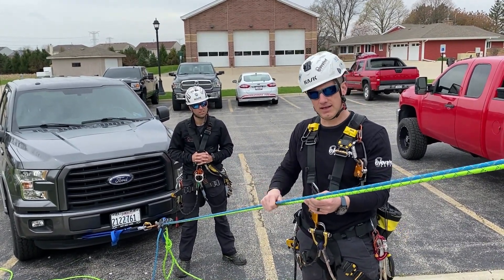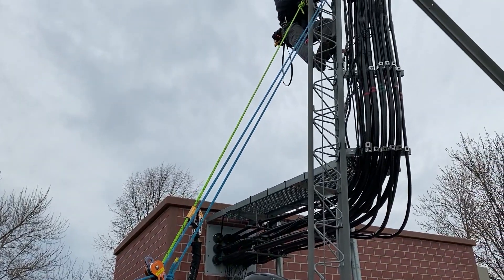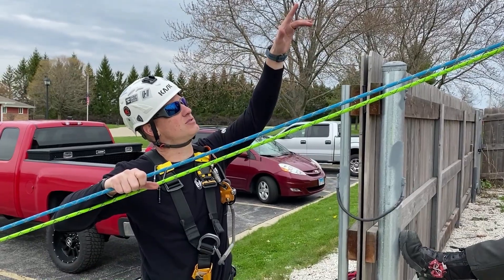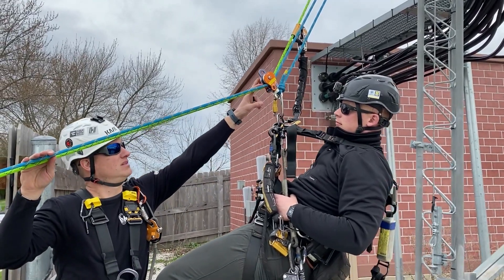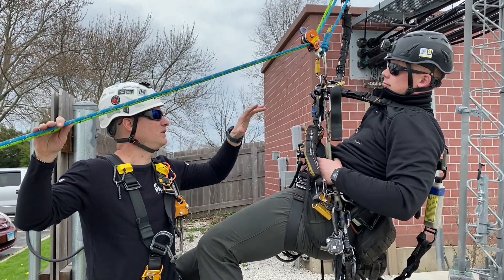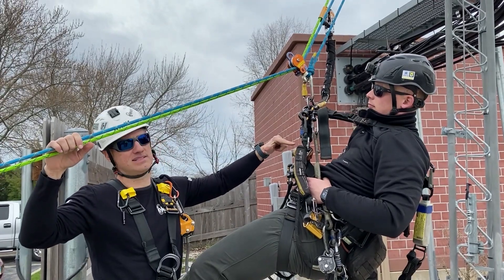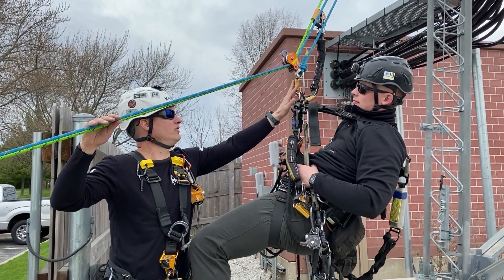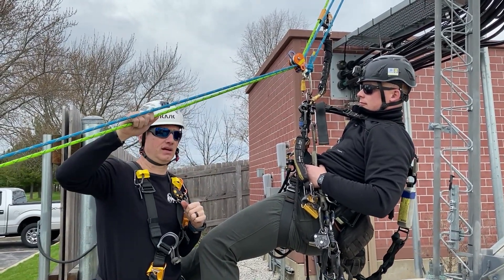Tracking Skate Block Hybrid - Tower Rescue Training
This video is a review of a tracking line being used with a skate block line in order to get the package out farther from the structure than what a twin tensioned skate block system would allow but still less than having a twin tracking line setup.  in this system the tracking line is used along with a Petzl ASAP making it a hybrid system acting as a tracking line offset and a belay.

Elevated Safety regularly offers Tower Rescue training courses. For more information about our courses offerings, and available dates, please visit our